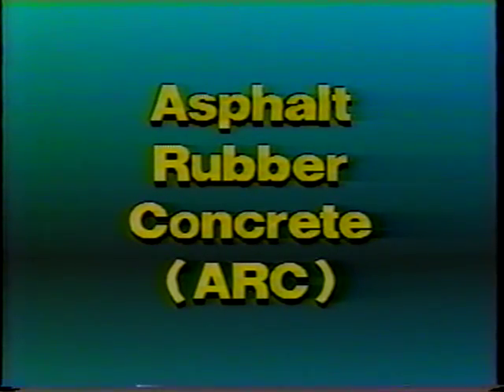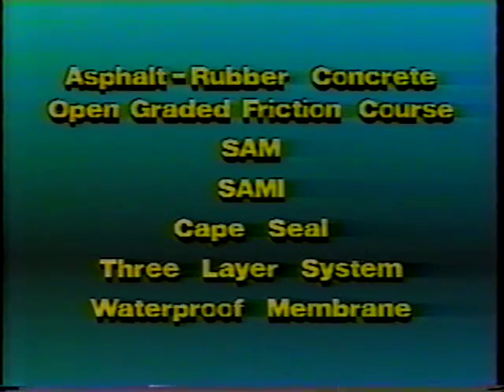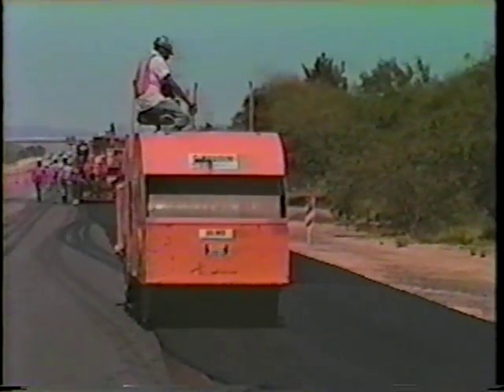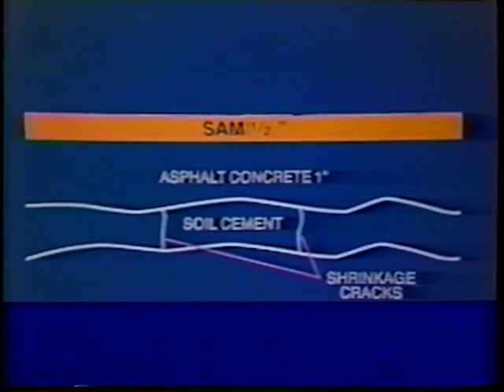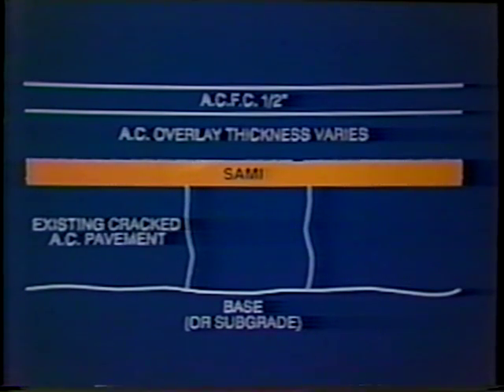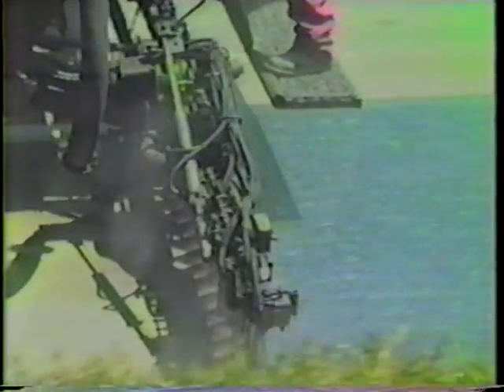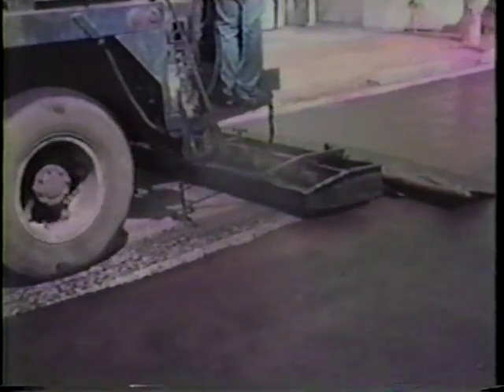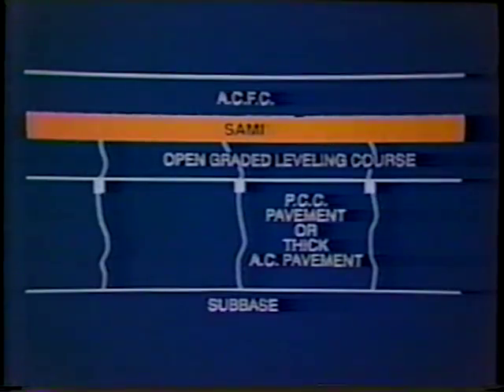Uses of Asphalt-Rubber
Uses of Asphalt-Rubber - Federal Highway Administration   - Video VH-187 - Recycled tires blended with asphalt cement produce asphalt rubber. Its many uses include asphalt rubber concrete (ARC), open graded friction courses, stress absorbing membranes (SAM's), stress absorbing membrane interlayers (SAMI's), cape seals, three-layer systems, and waterproof membranes. Placement and benefits of each are briefly described.